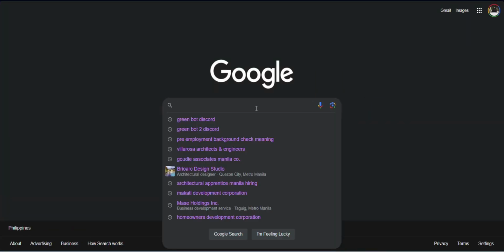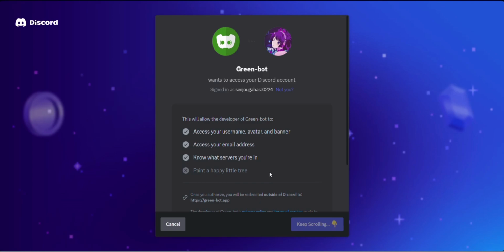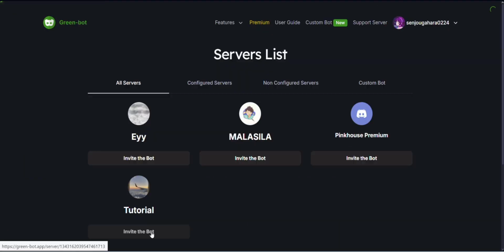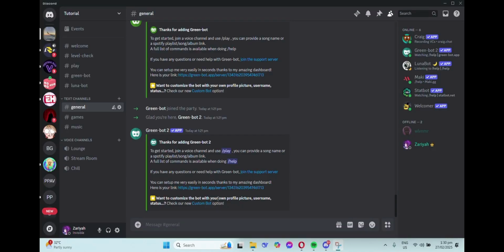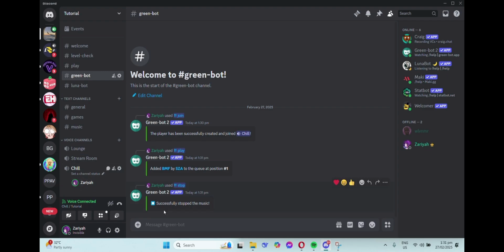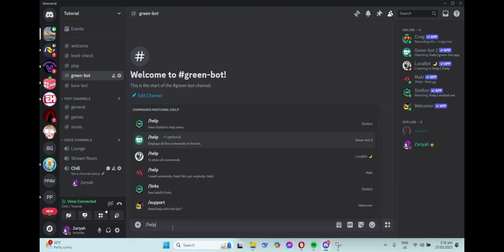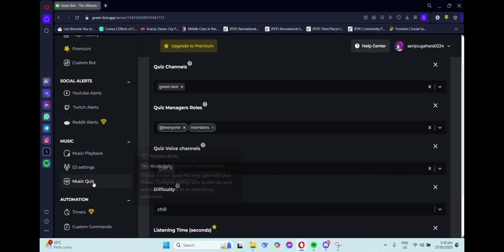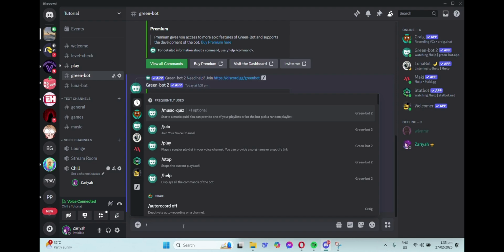How To Use Green Bot in Discord | Easy Guide (2025)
Hi there! In this video I will show you How to use green bot in discord.